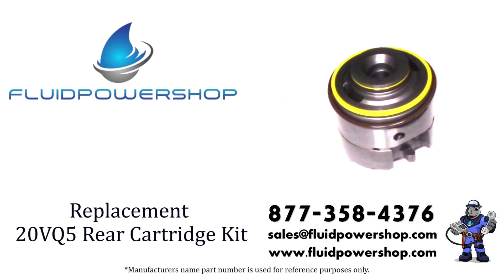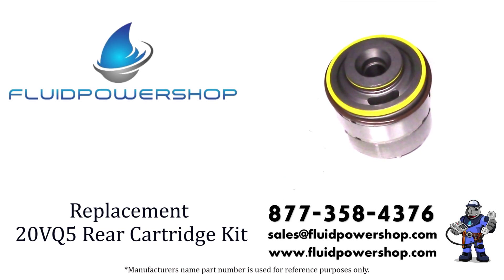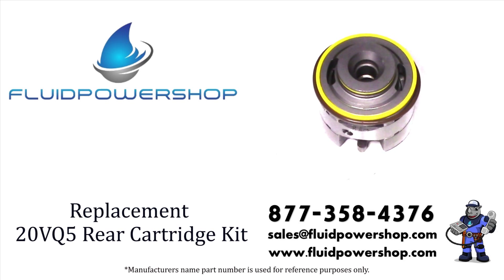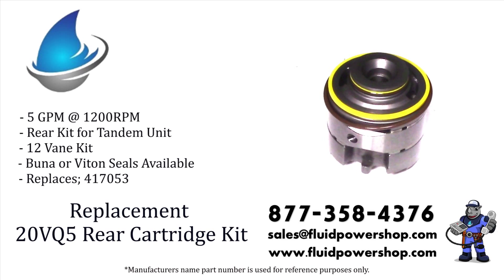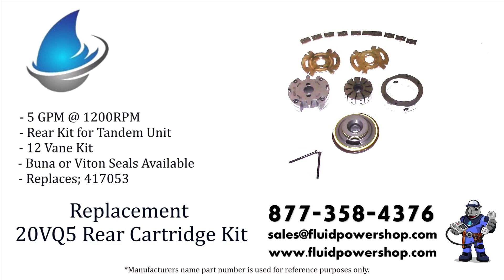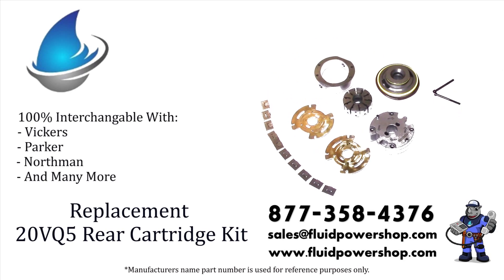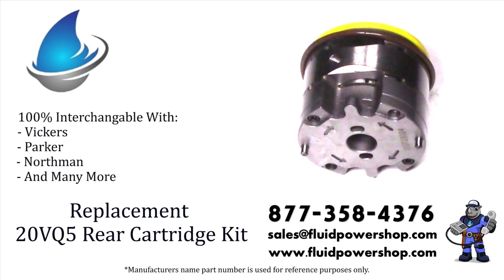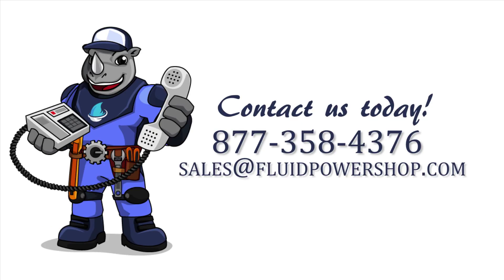AFTERMARKET NEW 20VQ5 CARTRIDGE KIT REAR - FITS VICKERS ® 417053 / EATON ® 417053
Drop-in replacement for Vickers ® 417053 / EATON ® 20VQ5 417053 cart kit

Our high-quality replacement cartridge kits are backed with a 2-year warranty.